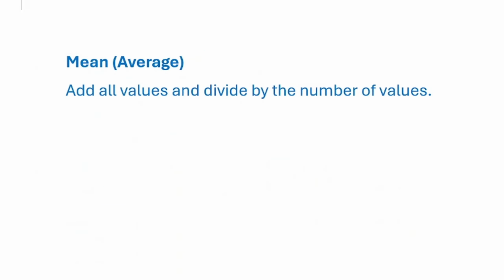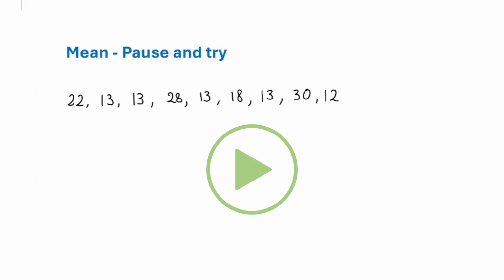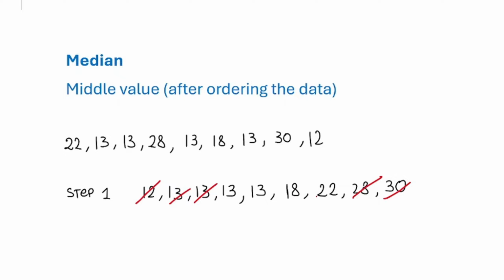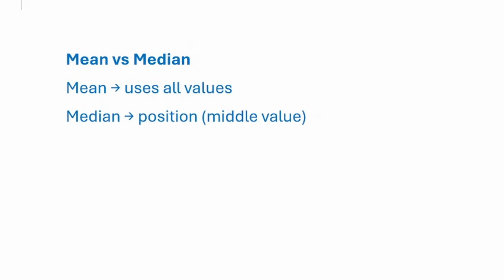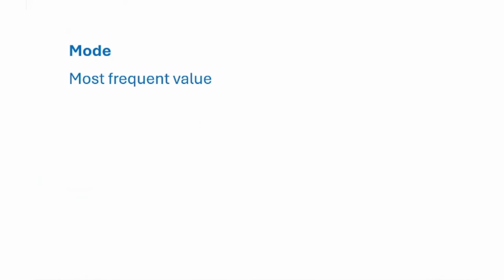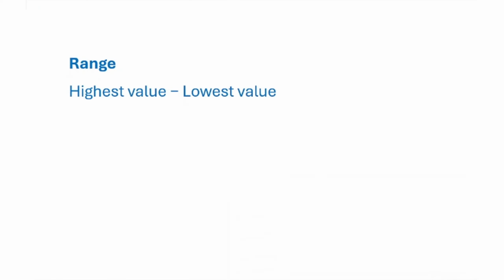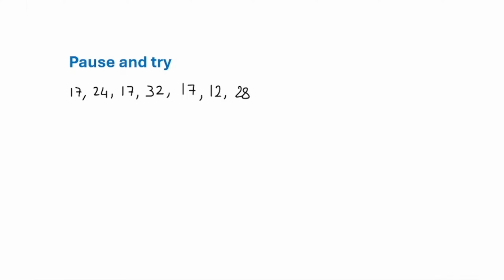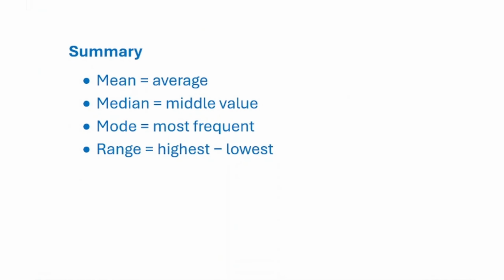Mean Median Mode Range Explained | IGCSE Maths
Most students confuse mean and median; and that’s where easy marks are lost.

In this video, you’ll learn the difference between mean and median step by step, with clear examples. We also cover mode and range, including all key cases you need for IGCSE Maths.

You’ll see:
• How to calculate the mean (average)
• How to find the median (odd and even cases)
• The difference between mean and median
• How to find the mode (including bimodal and no mode cases)
• How to calculate the range
• A final exam-style question to test yourself

This lesson is perfect for IGCSE Maths students and anyone who wants to fully understand these key statistics concepts.

0:00 Introduction
0:11 Mean: finding the average
1:10 Median: finding the middle value
2:29 Mode: most frequent value
3:33 Range: highest minus lowest
3:53 Pause and try
4:42 Final recap